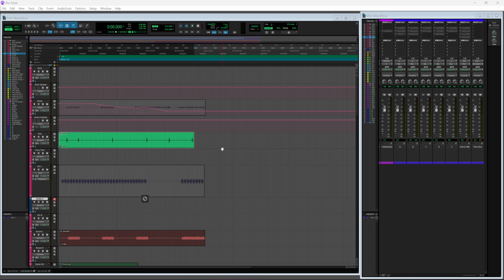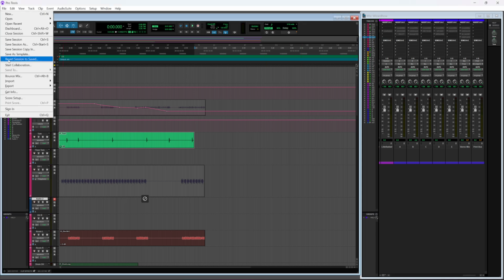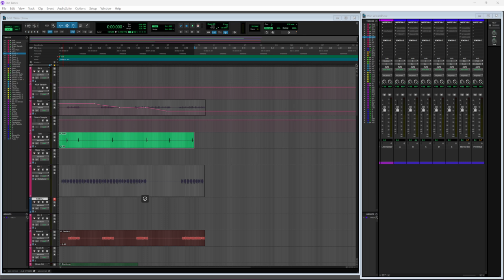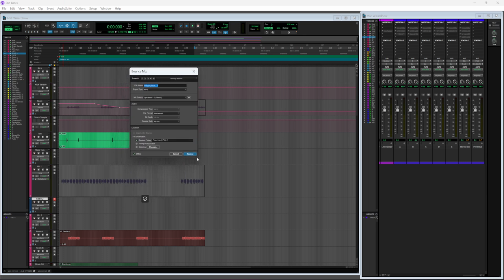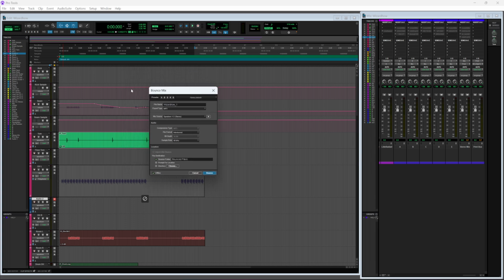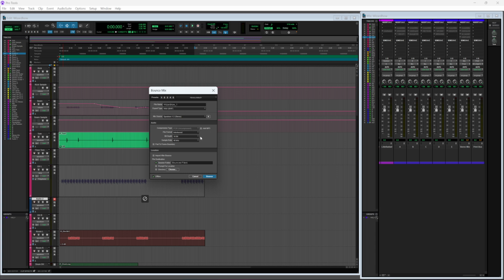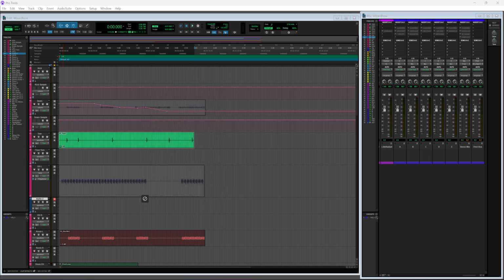How To EXPORT Pro Tools Session To WAV (QUICK & EASY) 2026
In this video, I'll show you how to export pro tools session to wav. This is a full guide on how to export audio from Pro Tools as a WAV file in 2026. In case you've been trying to bounce or convert your Pro Tools session to WAV format, this is the video you need to see! 🎧